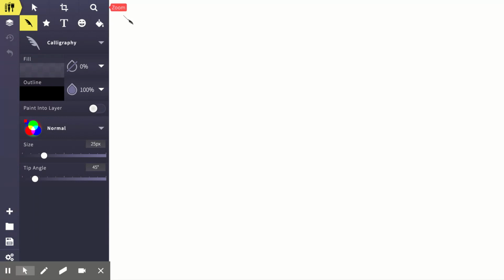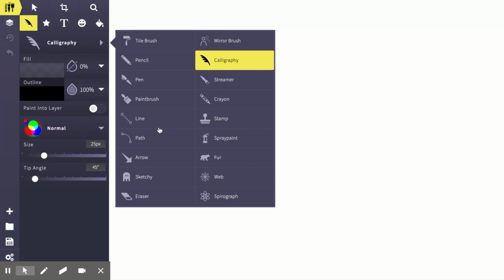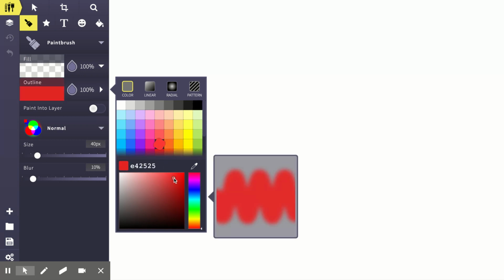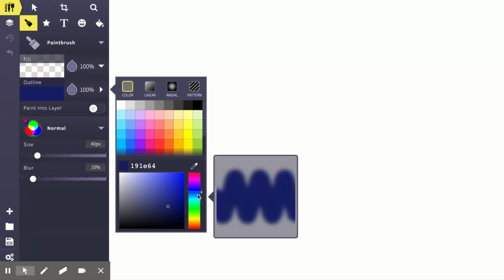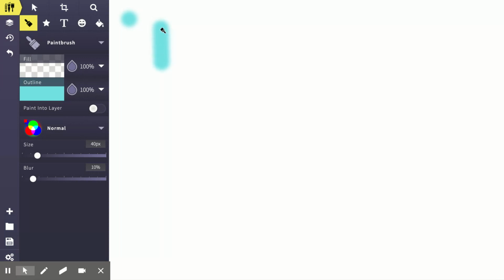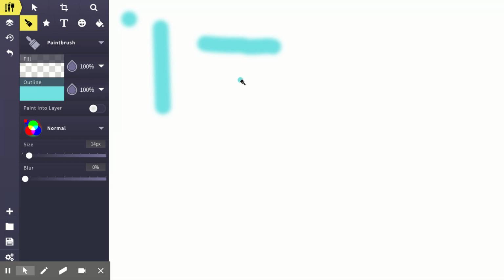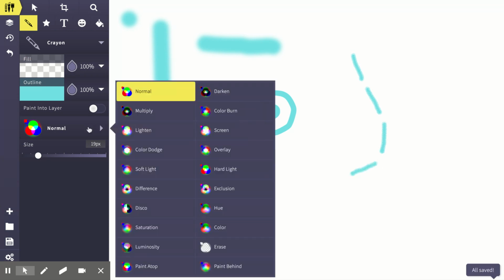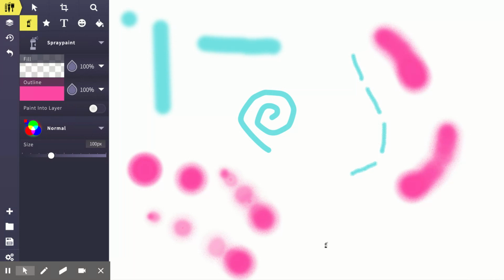How to Use SketchPad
Use the website Sketch Pad to create artwork virtually!